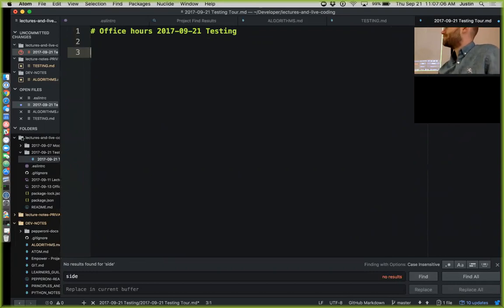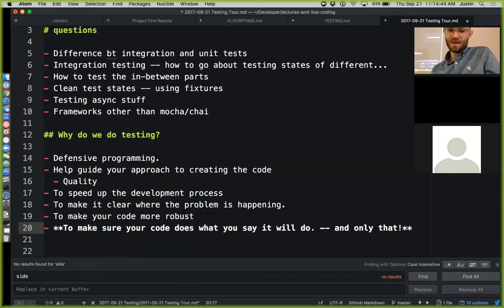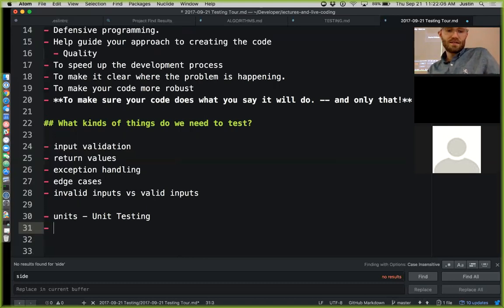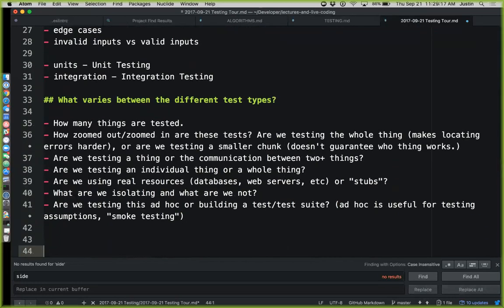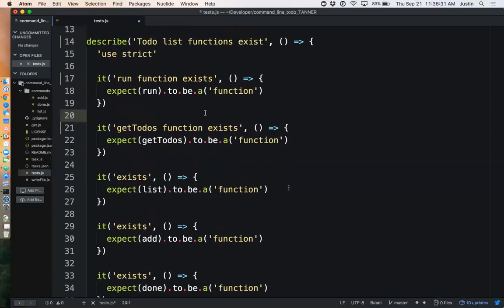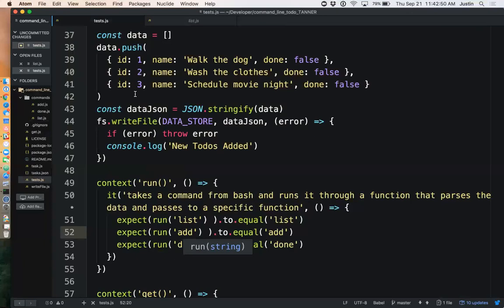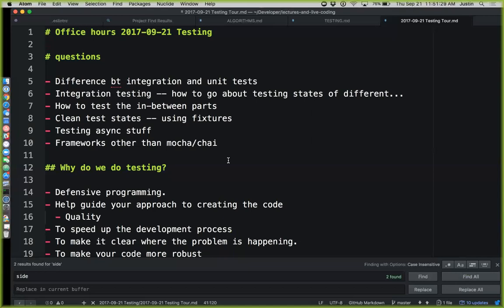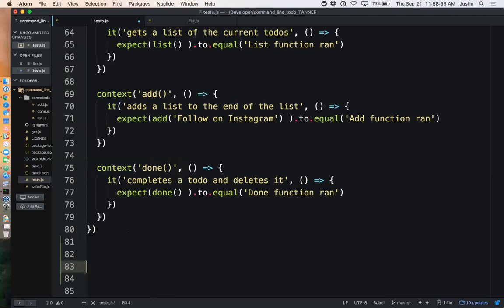Office Hours - Different Kinds of Testing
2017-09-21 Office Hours